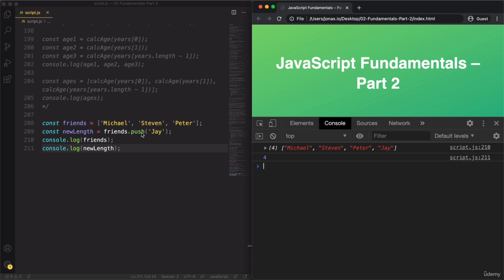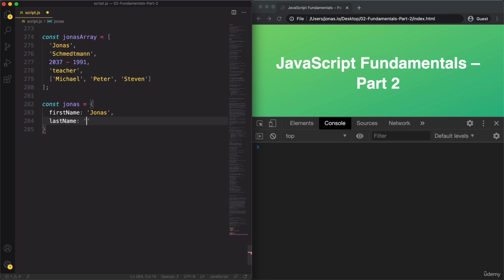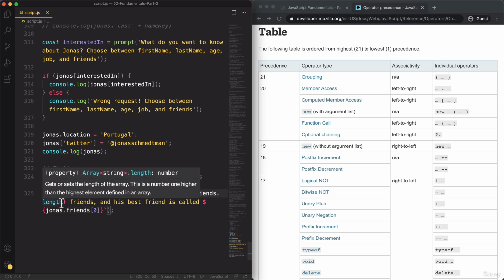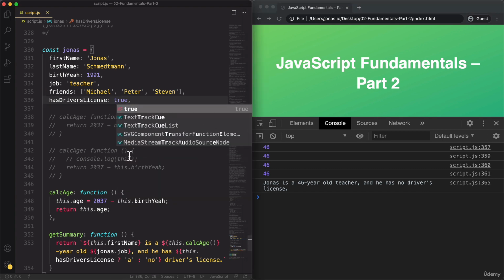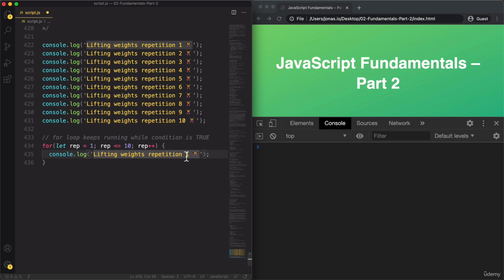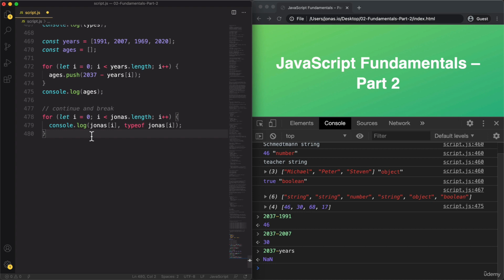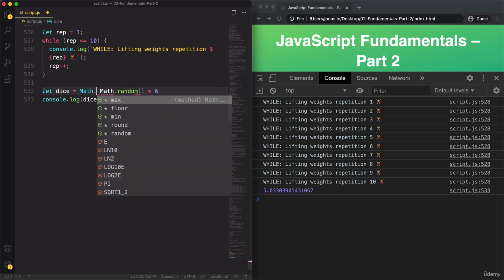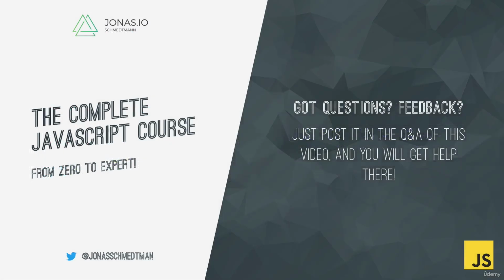JS HTML Part 2 - 02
4:47 - indexOf
5:48 - includes
44:20 - методы объектов
51:40 - this в объектах
1:20:50 - loop
1:49:00 - continue and break in loop
2:05:30 - цикл while